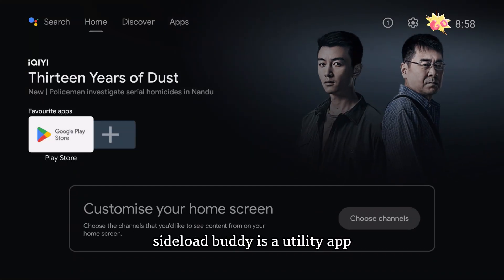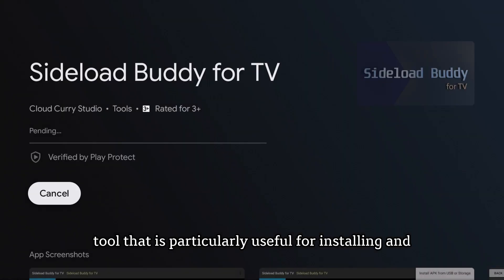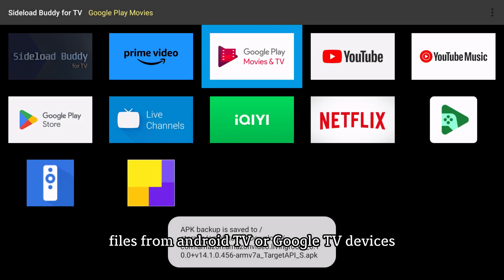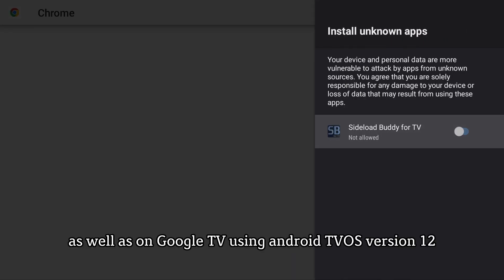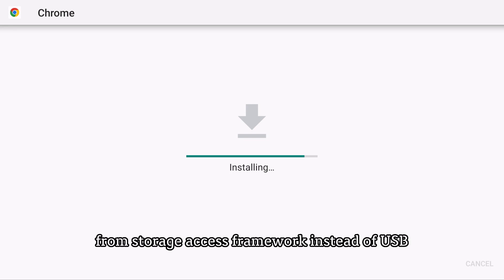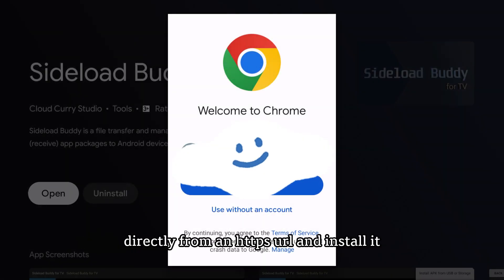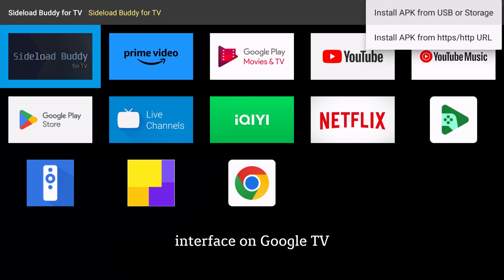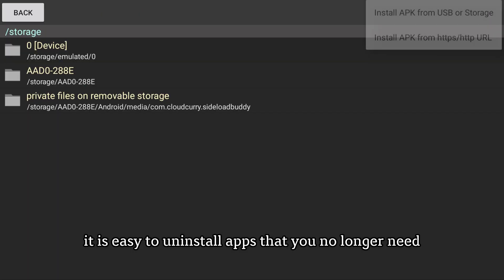Sideload Buddy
Sideload Buddy is a utility app available on the Google Play store for Android TV and Google TV. It is a multifunctional tool that is particularly useful for installing and backing up APK packages. With this app, you can extract APK files from Android TV or Google TV devices, or install APK files directly from a USB disk on Android TV OS versions 9, 10, 11, and 12, as well as on Google TV using Android TV OS version 12.

It's important to note that when using Sideload Buddy on Android 11 and later, you should choose "Install from Storage Access Framework" instead of USB.

If your device doesn't have a USB port, Sideload Buddy also allows you to download an APK directly from an HTTPS URL and install it.

When you install a non-TV app without a leanback launcher icon, you can use Sideload Buddy to open them from its built-in launcher interface.

On Google TV, it can be challenging to find how to uninstall an app, but with Sideload Buddy, it is easy to uninstall apps that you no longer need.